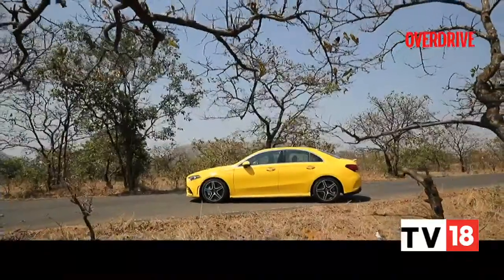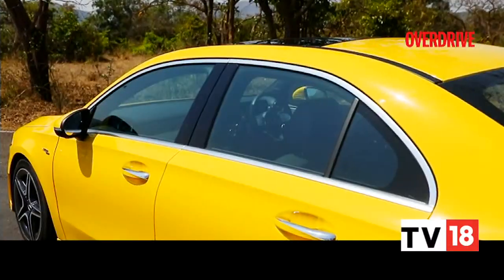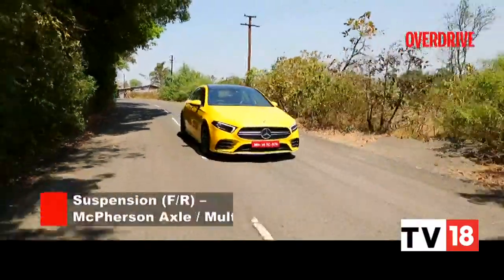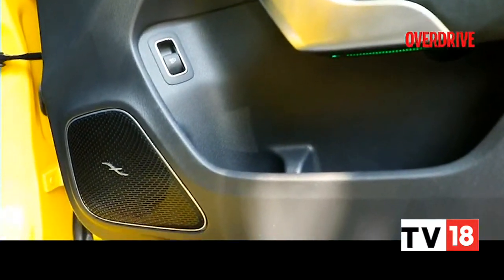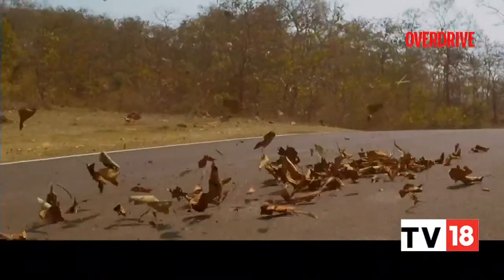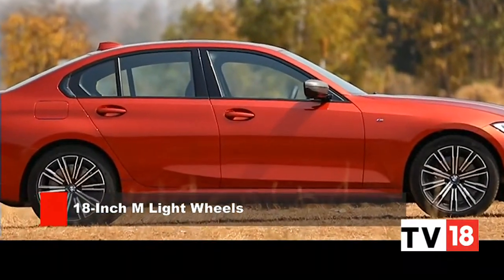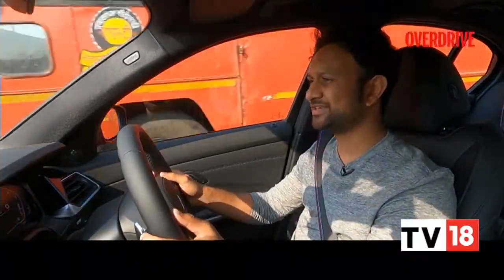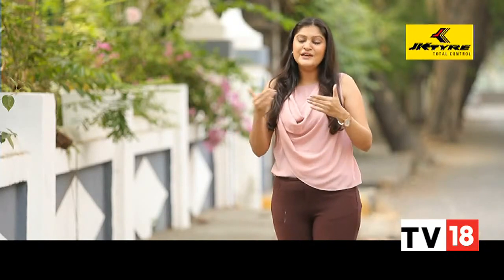BMW M340i Review | Specification | Price | Overdrive | CNBC-TV18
In this capsule of Overdrive we take the test drive of BMW M340i. Watch the video to know what the experts have to say on it.